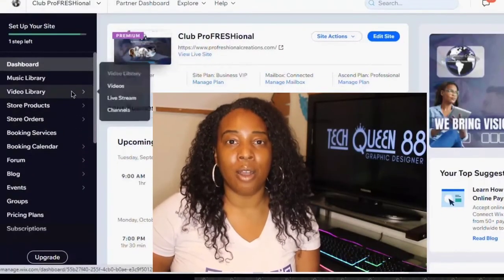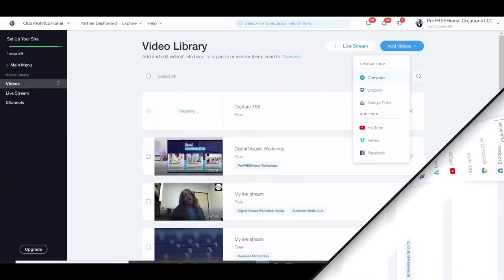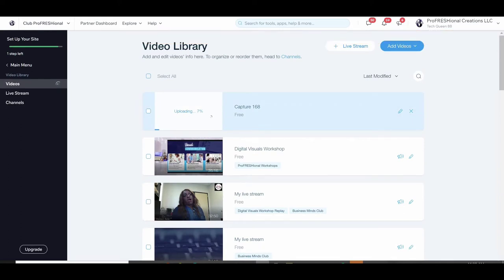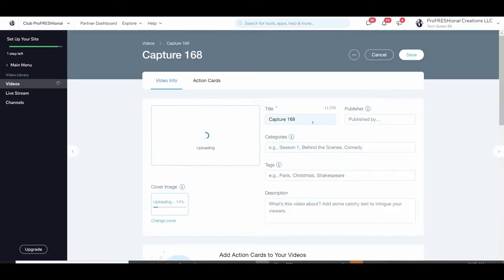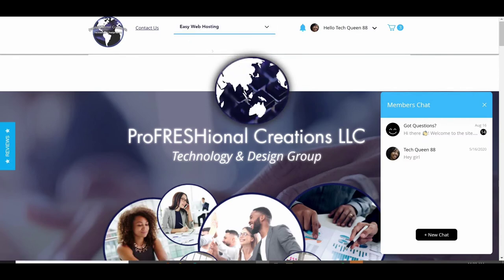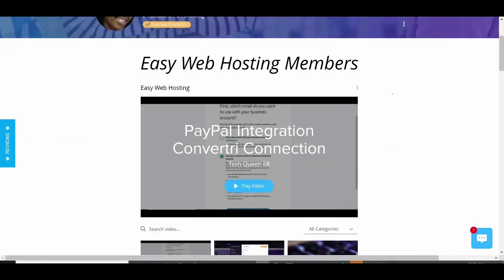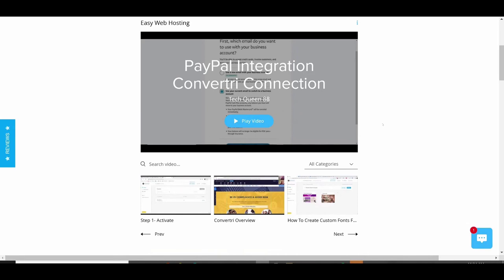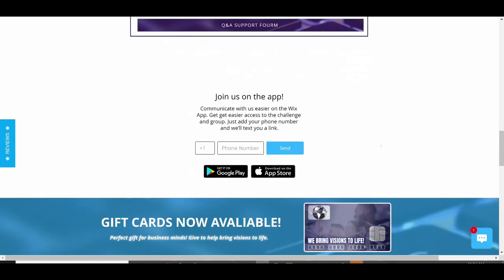How To Add Videos To Your Video Library Memberships In Wix